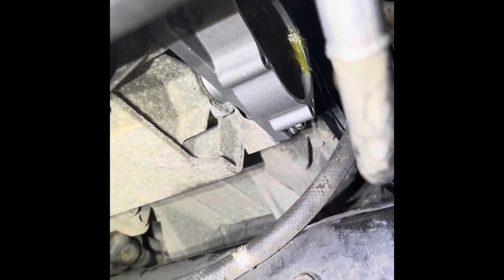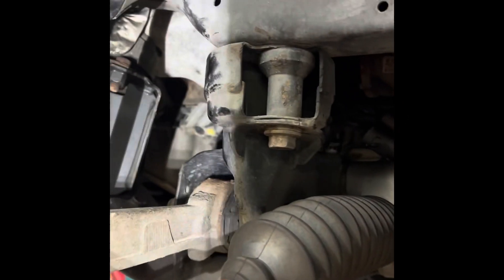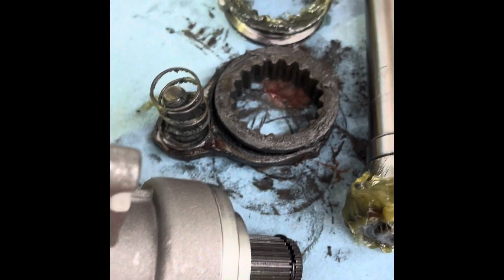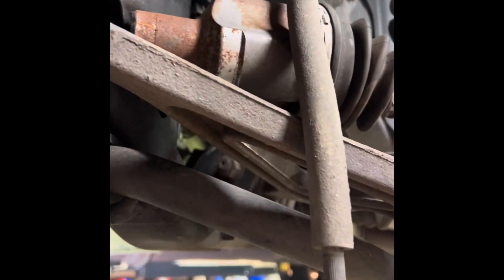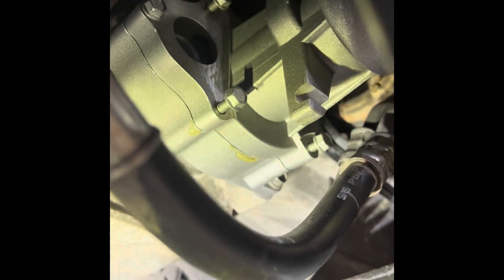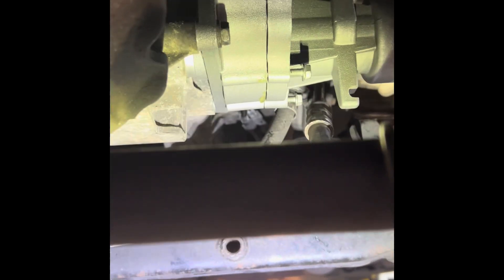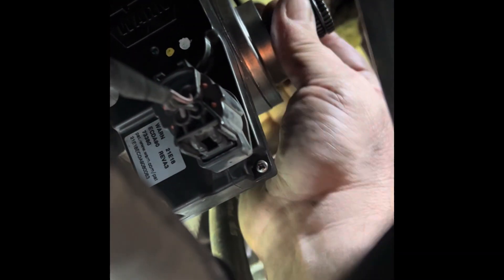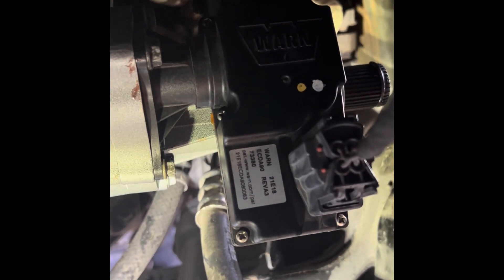Charger R/T AWD Mechanical Issue Repair Part 2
Replacing the intermediate assembly with Dorman Part Number 630-347